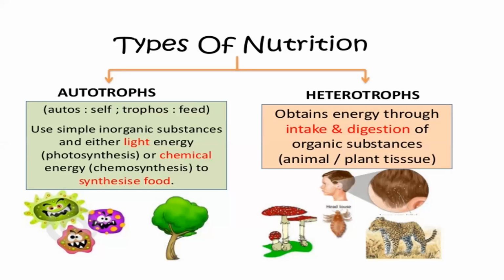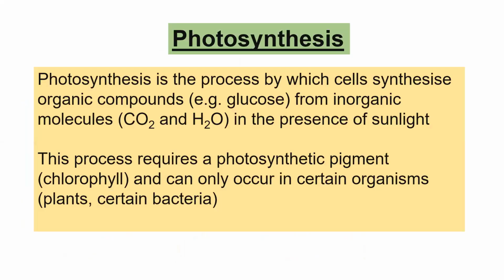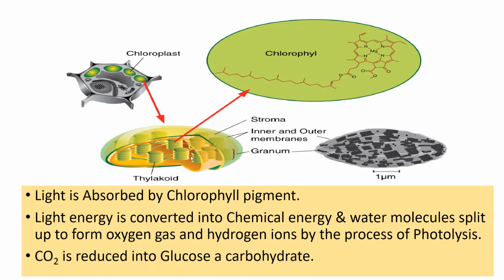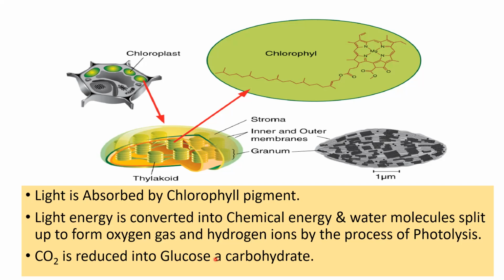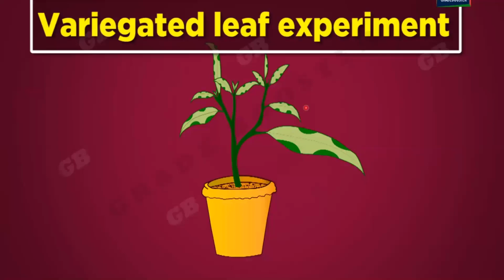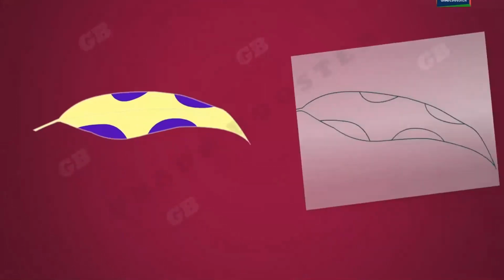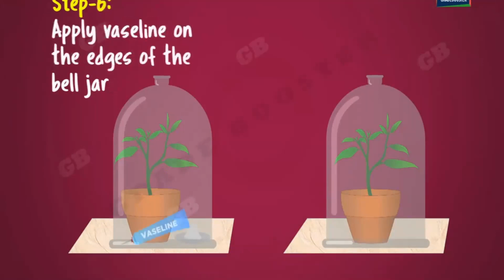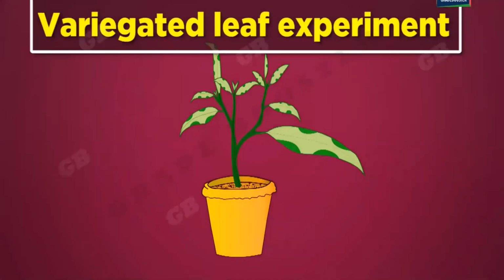X Biology- Ch # Life Processes Part # 2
Autotrophic Nutrition (Photosynthesis)